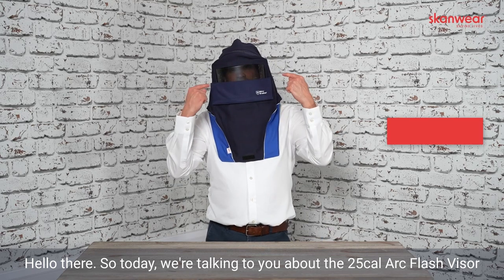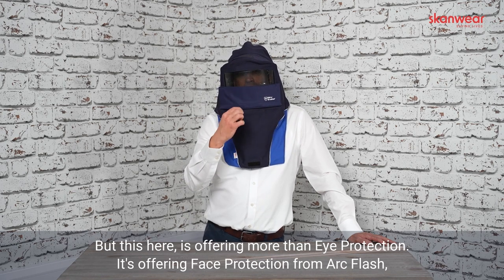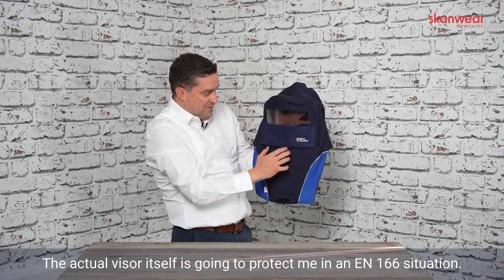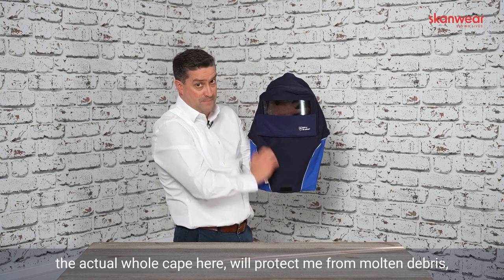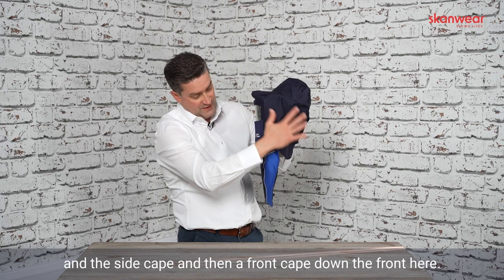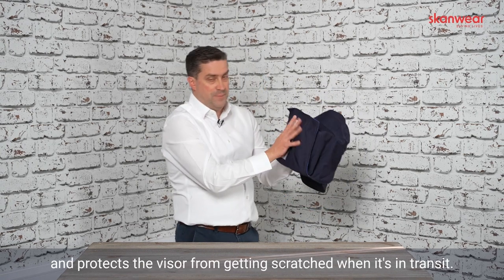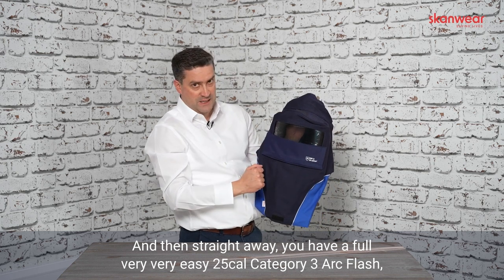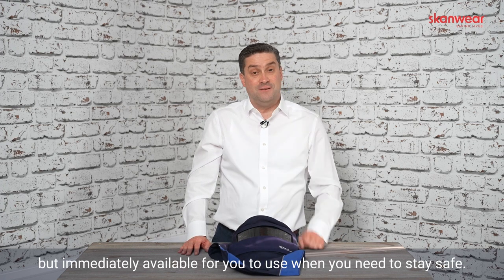Safety Eye Protection - ARC FR Baseball Cap Hood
The ARC Baseball Cap Hood (SFX970) permits the user to work at live parts or in the vicinity of live parts without requirements for head protection (falling objects).

Because of its high Arc Protection level against thermal hazards (Arc protection Class 2) the hood can be used at electrical installations with higher short-circuit energy (up to WLBP = 395 kJ according to risk assessment pursuant German BGI/GUV-I 5188).